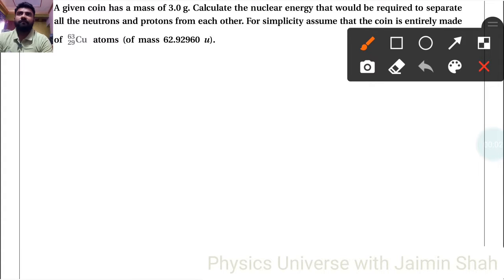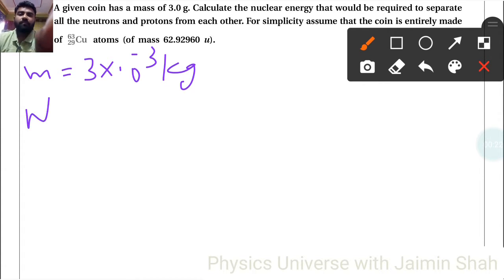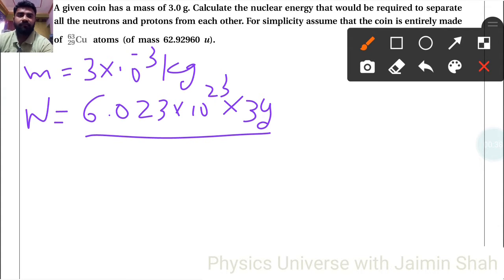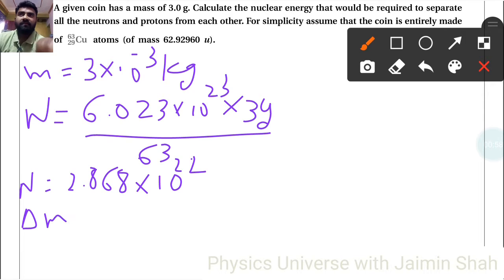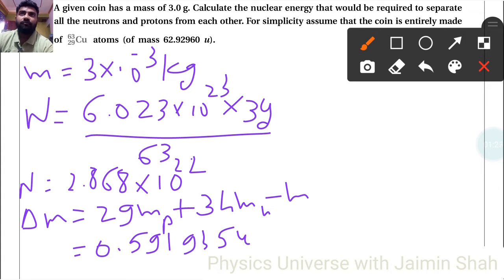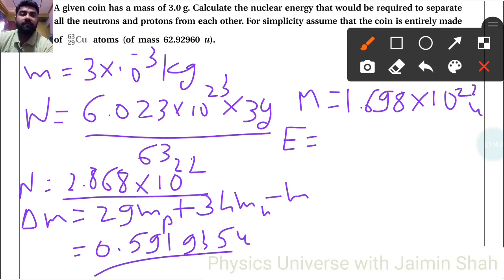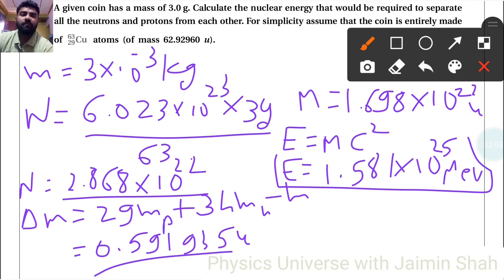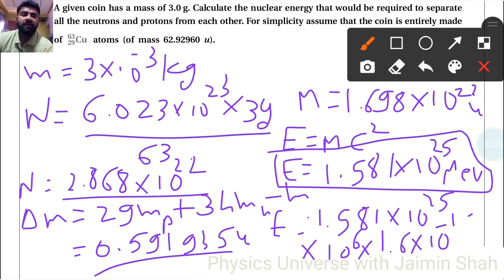NCERT Physics class 12 chapter 13 EXERCISE 13.5